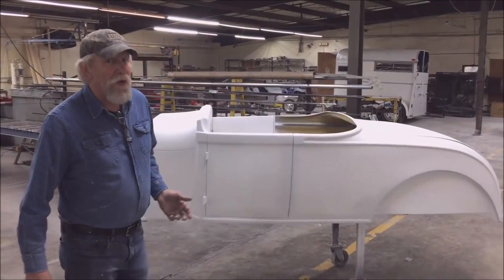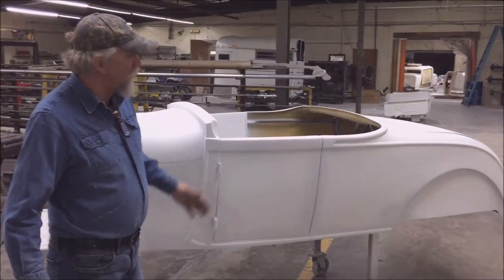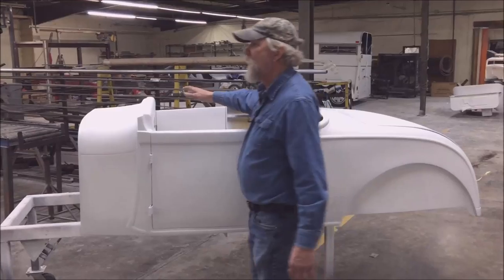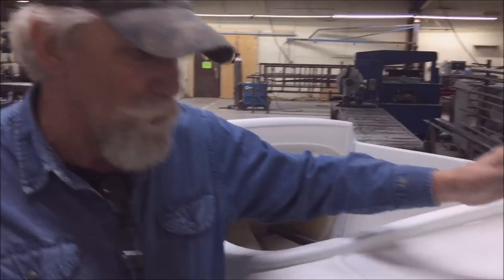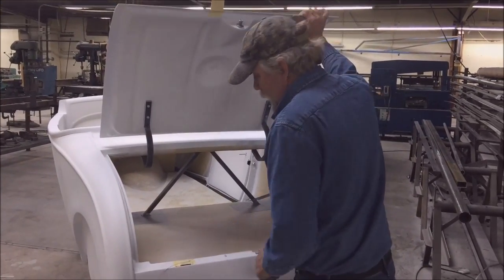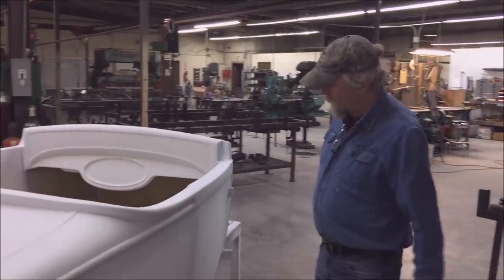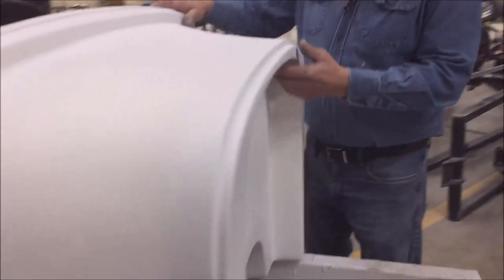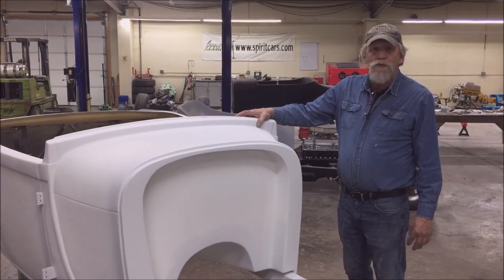1928-1929 Ford Model A Roadster Fiberglass 3" Channeled Body!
Spirit Cars 1929 Ford Model A Roadster fiberglass body. The body is channeled 3", both doors are hinged and latched, steel reinforced, fiberglass floor is reinforced with 13mm honeycomb material for added strength, Model A dash is molded in, trunk is hinged and latched!
Spirit Cars offers chassis kit, frame and parts for this body.

Skype: spirit.cars